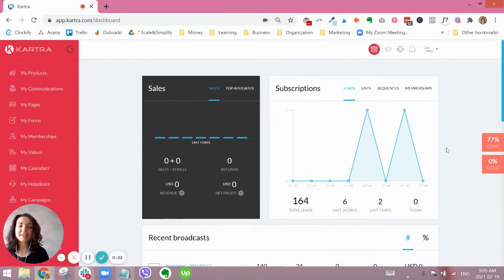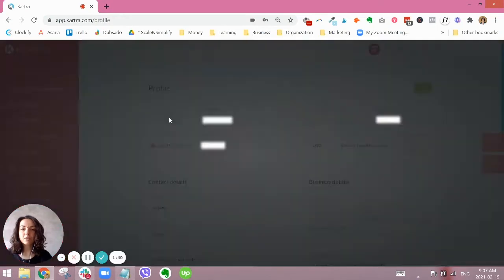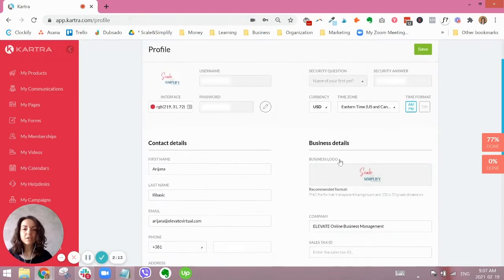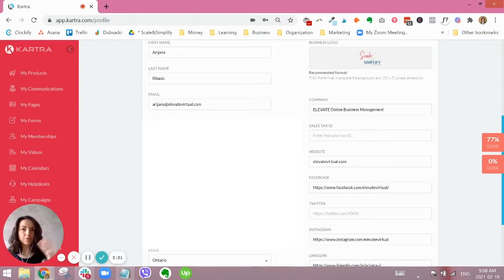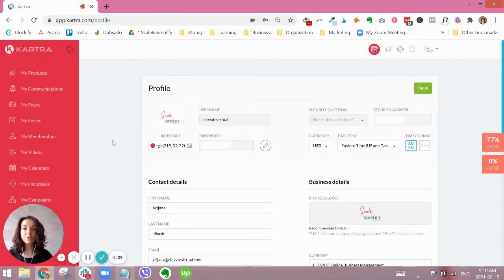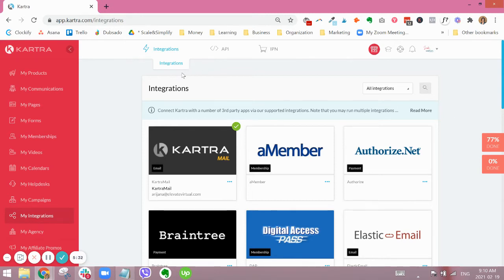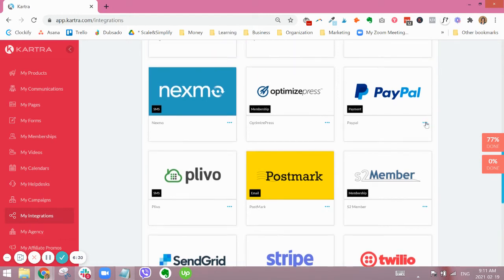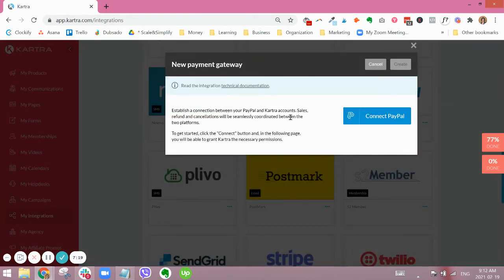Steps to Getting Started In Your New Kartra Account [Kartra Tutorial]